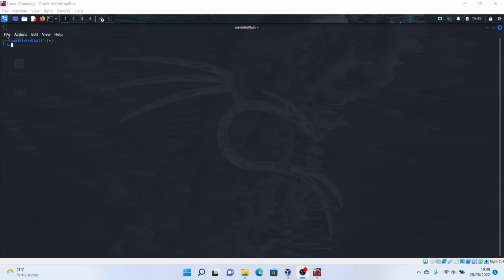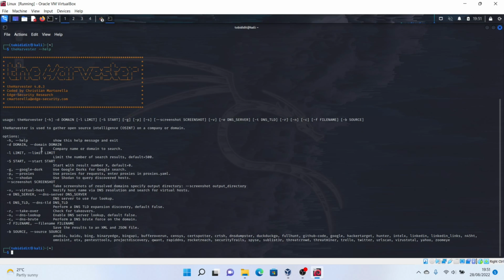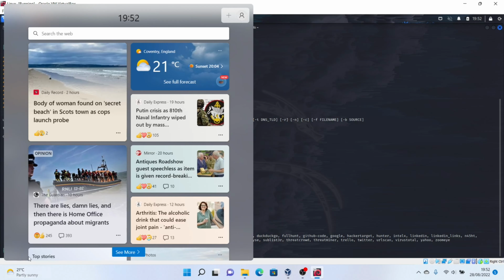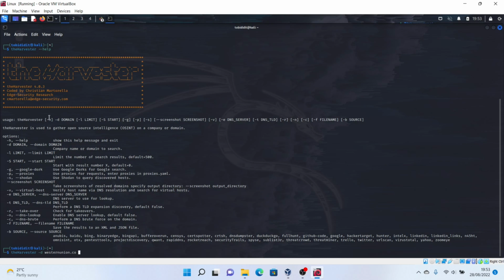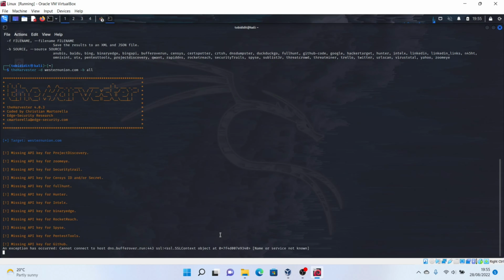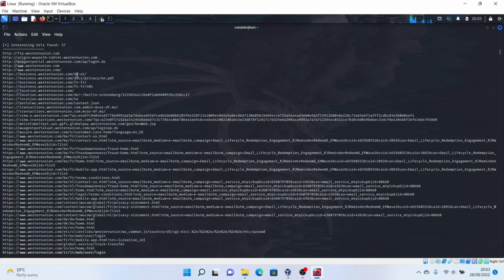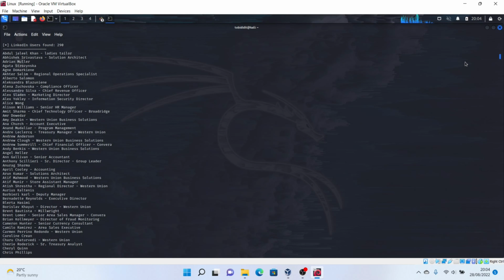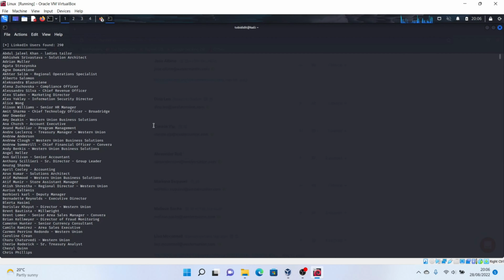EMAIL GATHERING WITH THEHARVESTER Made Simple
theHarvester is an amazing tool on Kali Linux that can be used to gather information on a target. This video specifically showcases how to gather email addresses. This is a must-know tool for anyone hoping to go into cybersecurity and penetration testing.